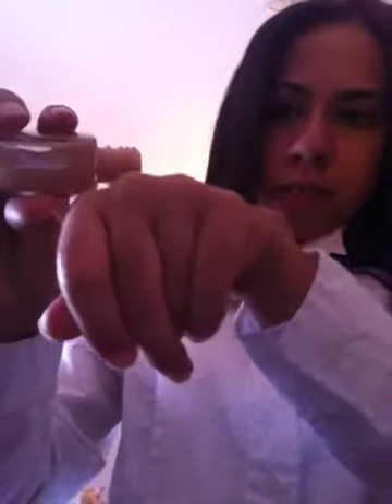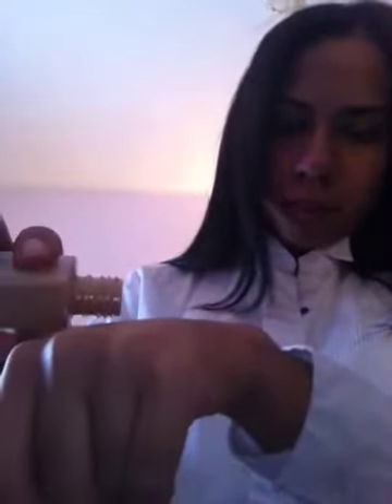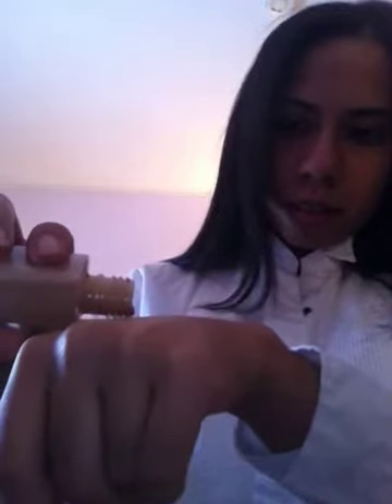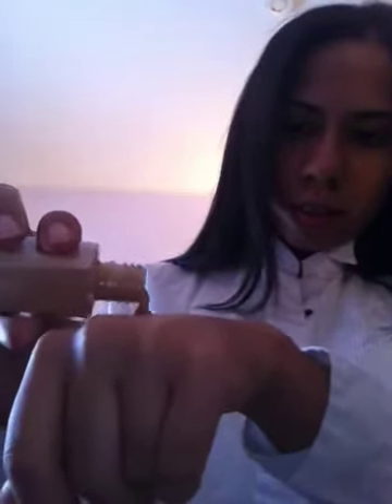First Impressions: Maybelline Fitme Foundation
Well I returned the foundation. It sucked! Didn't like how it really showed my dry spots plus is didn't last more than 2 hrs! Smh!